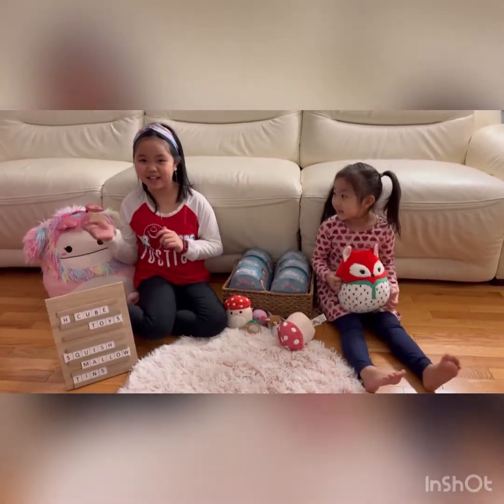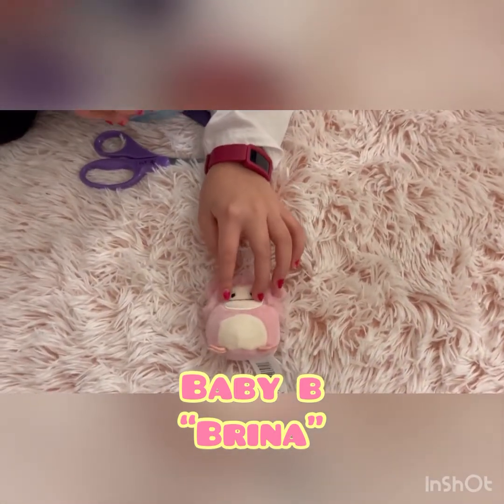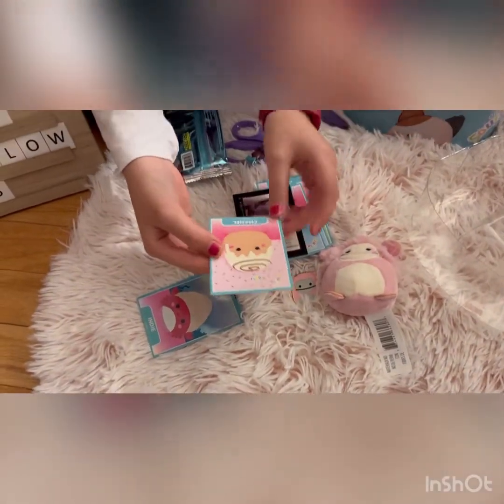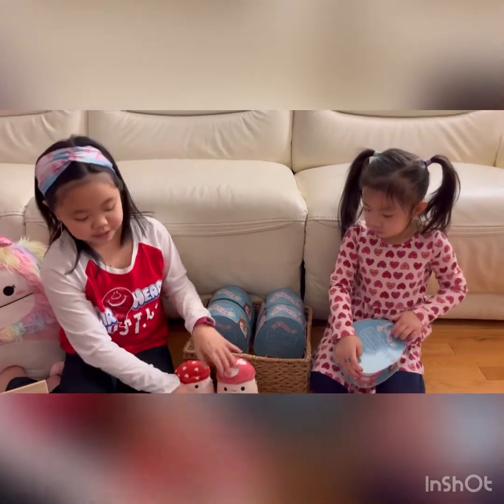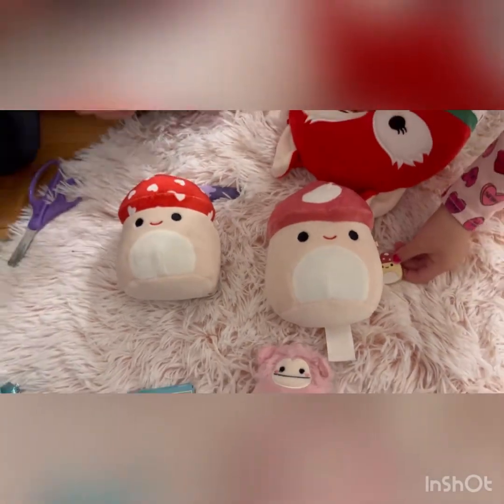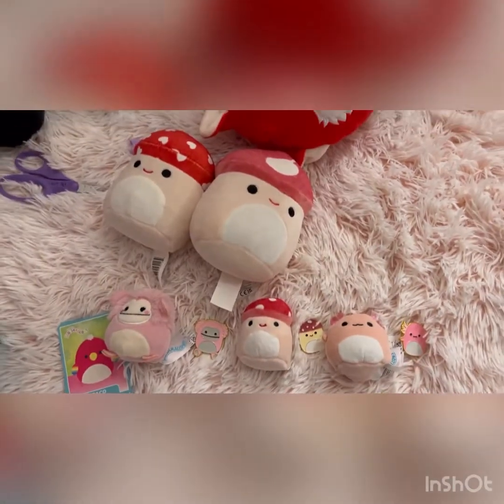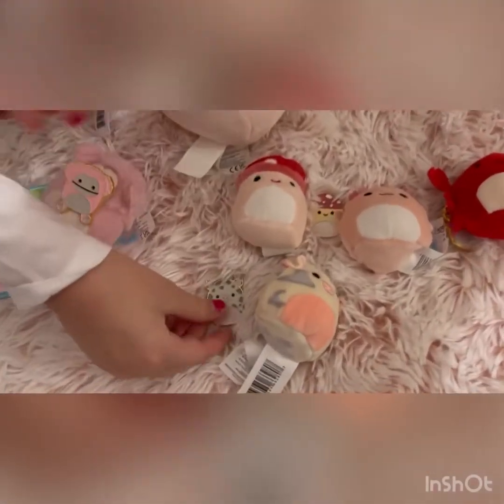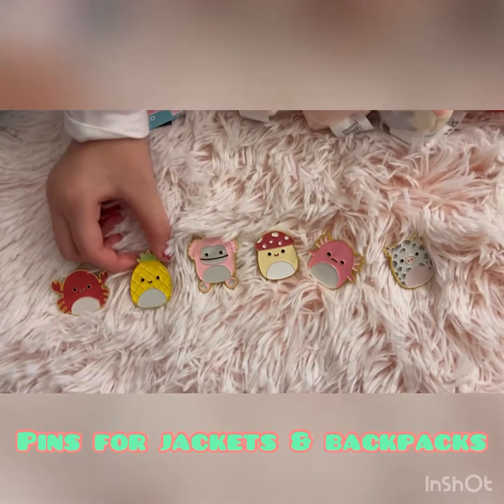squishmallows Tins unboxing mystery Micromallows Pins collector Cards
🔥🔥BRAND NEW Micromallow Tins🔥🔥